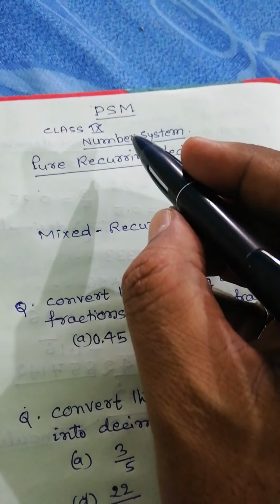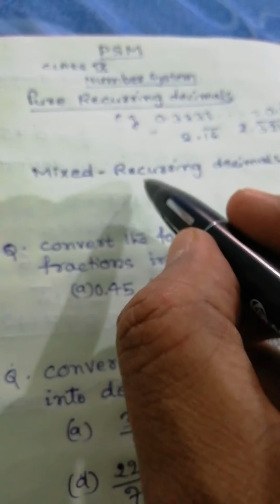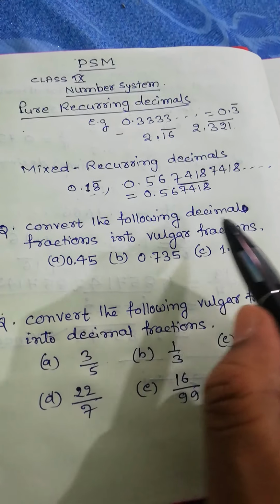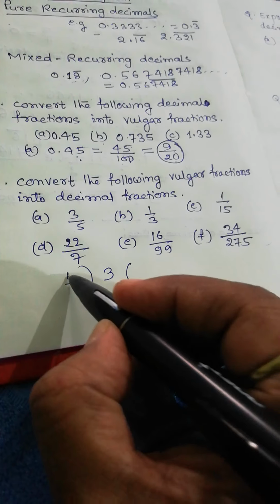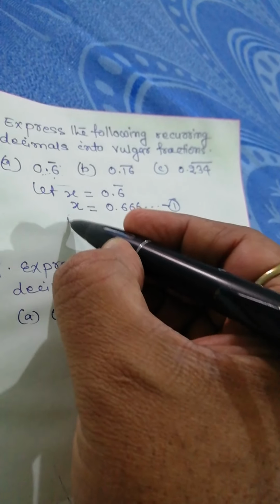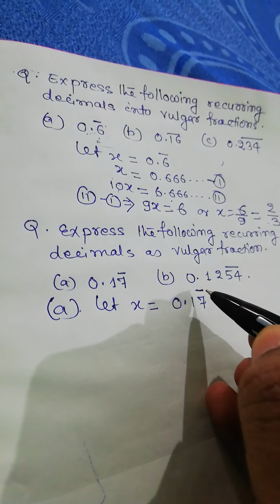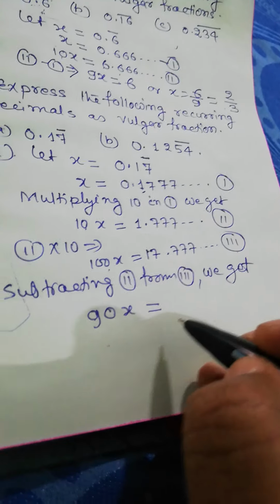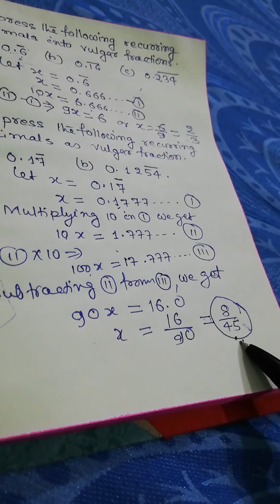Pure Recurring Decimals, Mixed Recurring Decimals, Vulgar fractions..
Pure Recurring Decimals, Mixed Recurring Decimals, Vulgar fractions, repeating decimals